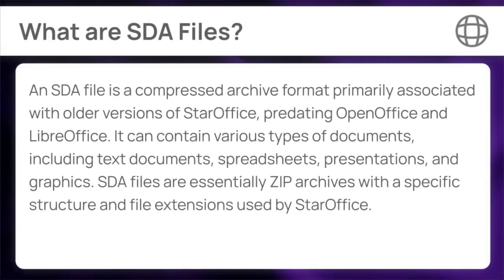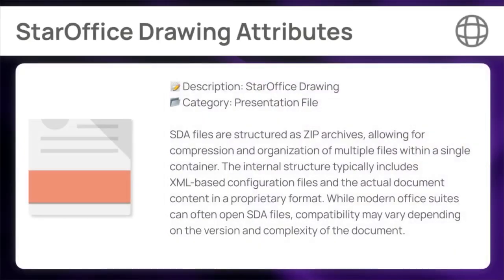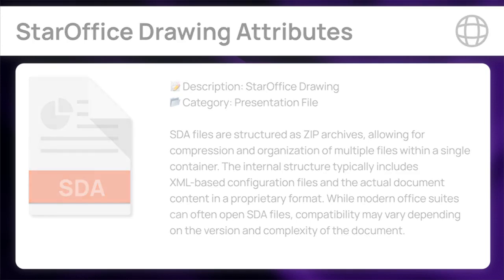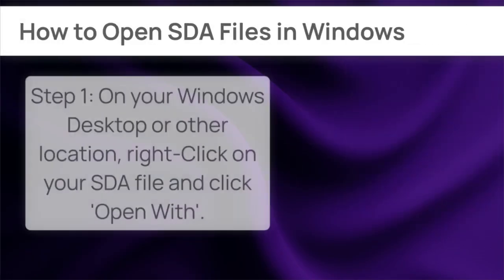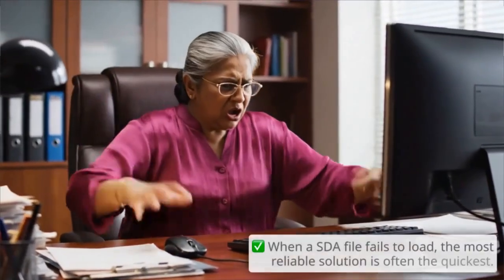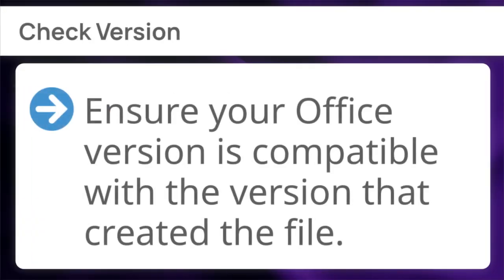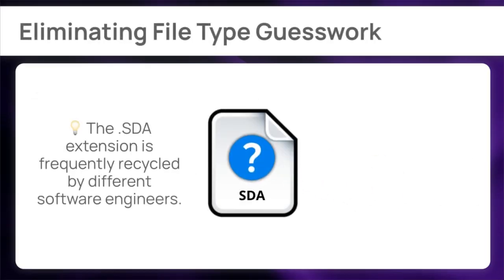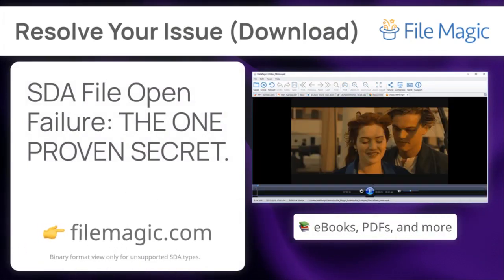How to Open SDA Files (LibreOffice Draw)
If your StarOffice Drawing format won’t open, don’t panic. In this fast guide, I’ll show you how to identify, open, and repair SDA files on Windows — even if the file type is unfamiliar.

SDA files are structured as ZIP archives, allowing for compression and organization of multiple files within a single container. The internal structure typically includes XML-based configuration files and the actual document content in a proprietary format. While modern office suites can often open SDA files, compatibility may vary depending on the version and complexity of the document.

Download Universal File Viewer (Recommended): Recommended tool instantly open SDA files (and 200+ more formats) with File Magic.

▶ What We'll Cover:

- Find out when and why the SDA file format was developed
- How to Convert to PDF/SVG
- Fix Windows errors that prevent SDA from opening
- See which programs can open this SDA file type
- How to Use LibreOffice Draw
- Rebuild corrupted SDA file associations
- See what the SDA file contains and how it’s commonly used

Programs That Open SDA:

StarOffice & SevenZip (StarOffice & SevenZip)

StarOffice (Oracle Corporation)

Timestamps:

00:00 - Introduction
00:21 - Using SDA Files
00:44 - The Structure of the SDA Format
01:08 -
01:55 - Common SDA Issues